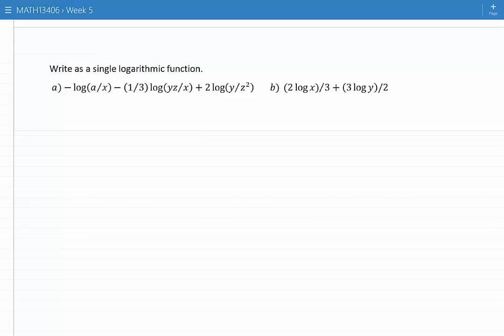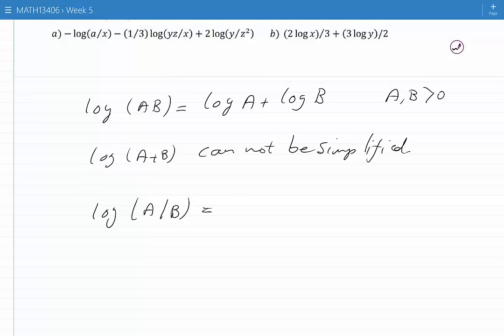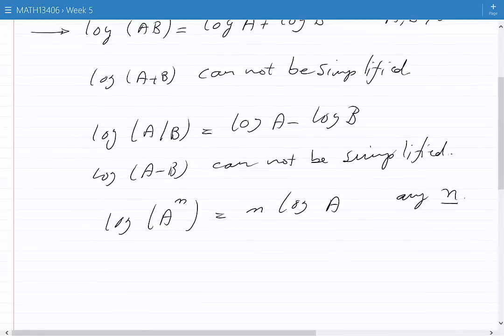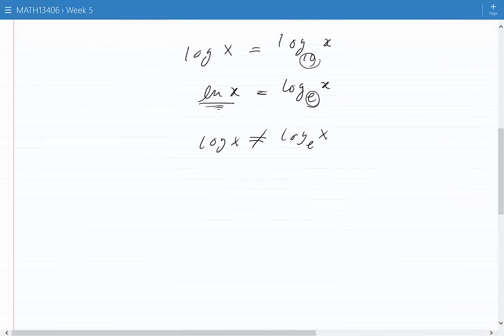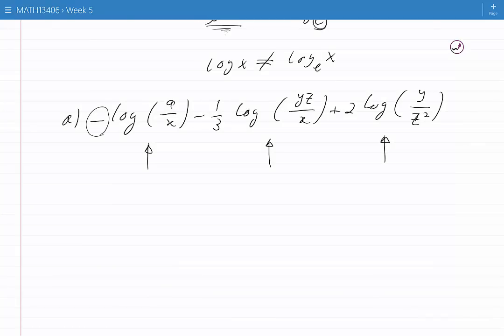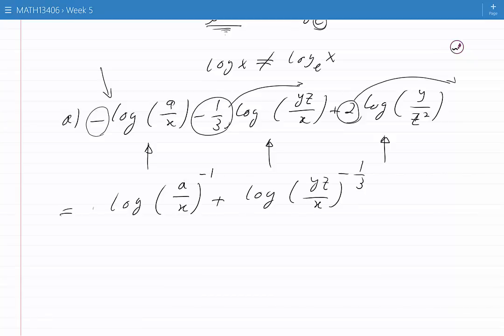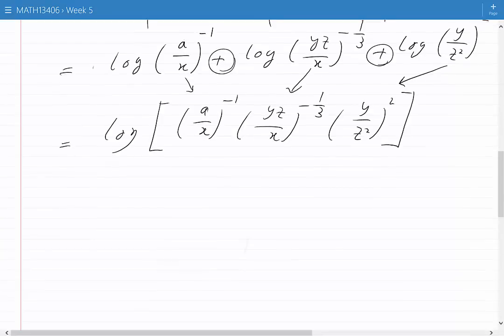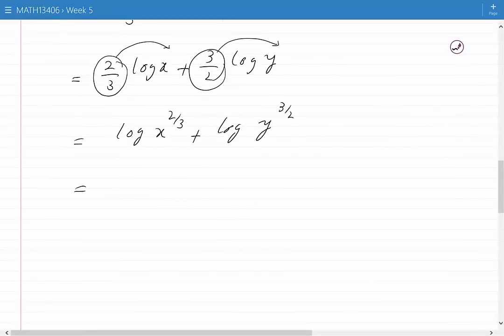Properties of logarithms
A few problems are solved to illustrate the applications of the properties of logarithms.